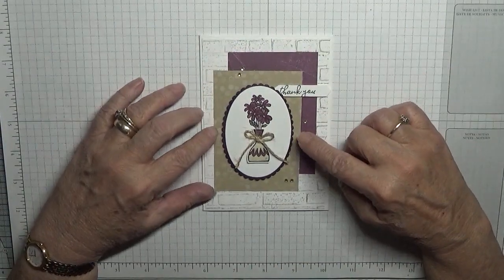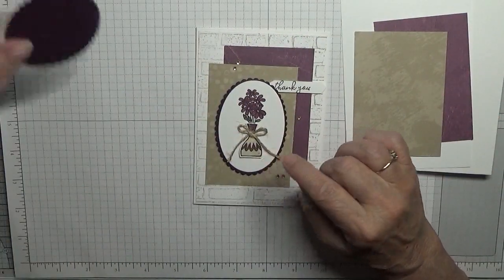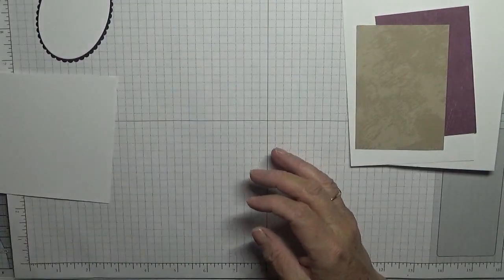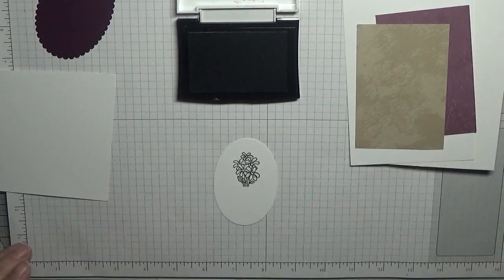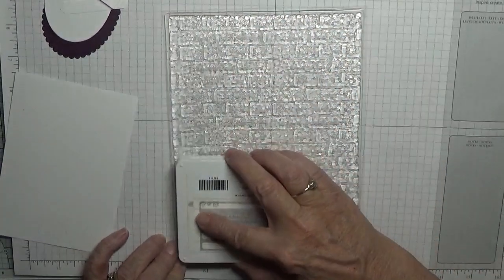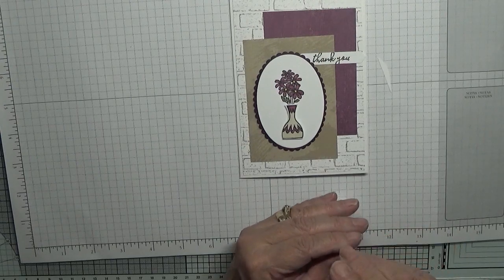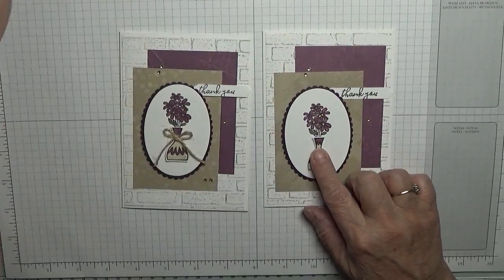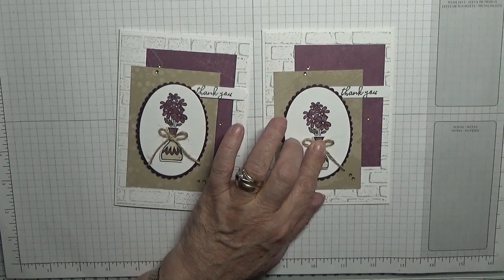245 Stampin Up Vibrant Vases